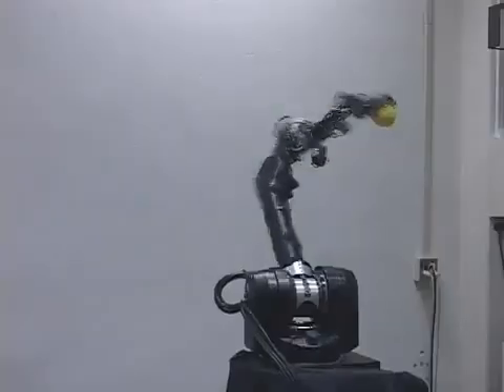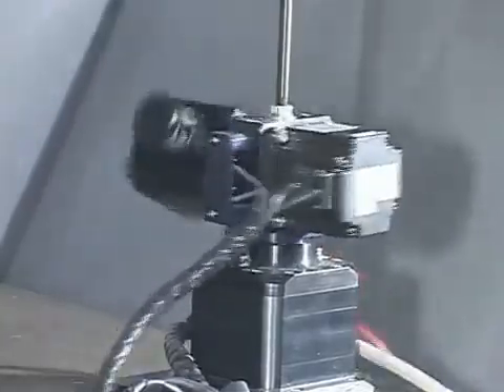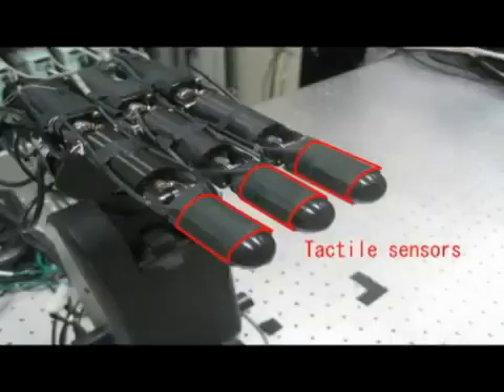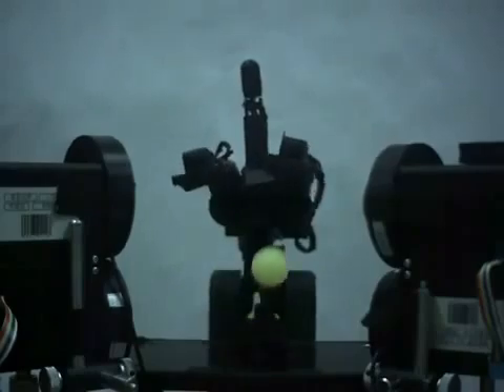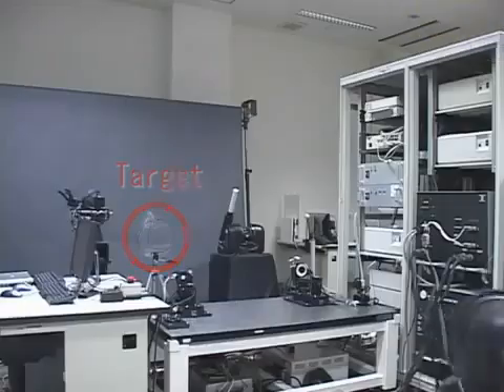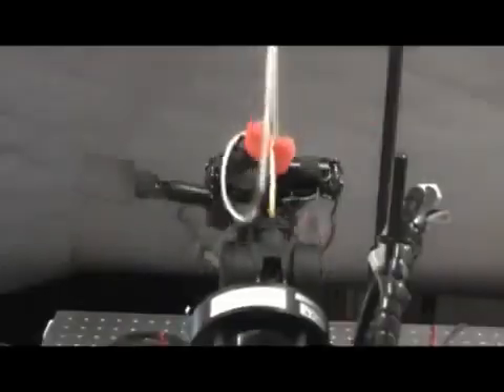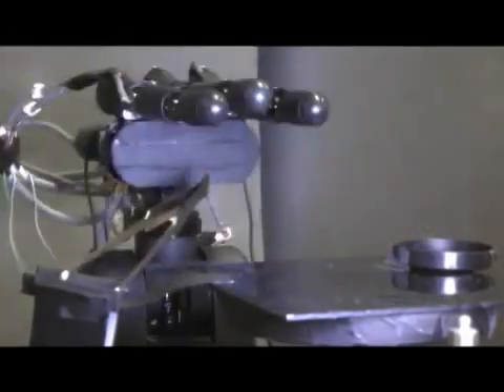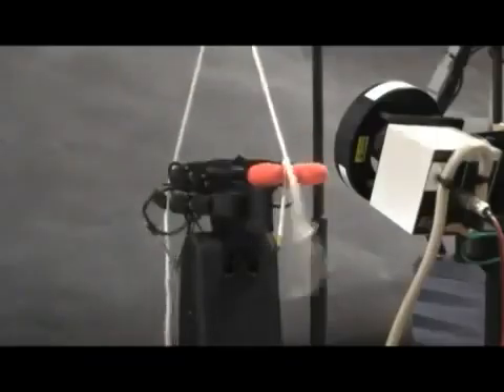MANO ROBÓTICA DE ALTA VELOCIDAD.mpg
En el siguiente vídeo podéis ver los precisos y rápidos (muy muy rápidos) de una mano artificial realizando actividades vulgares para nosotros, los humanos, pero que para un robot eran de lo mas complicado, por muy sencillas que a nosotros nos parecieran...